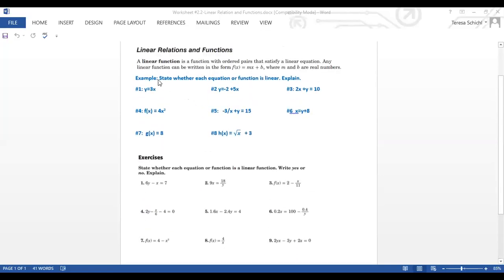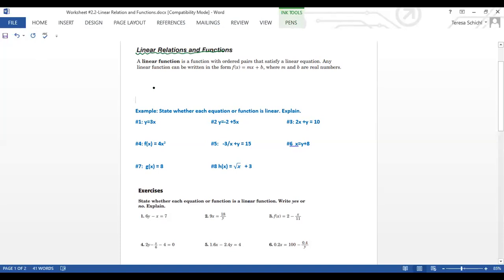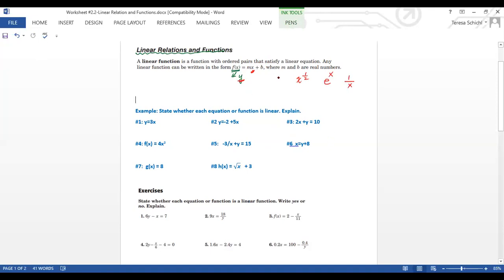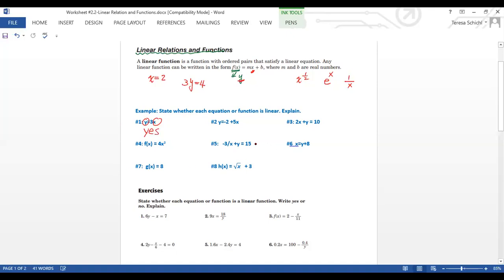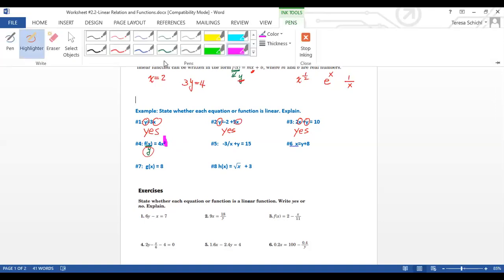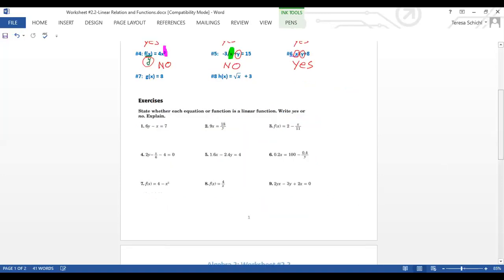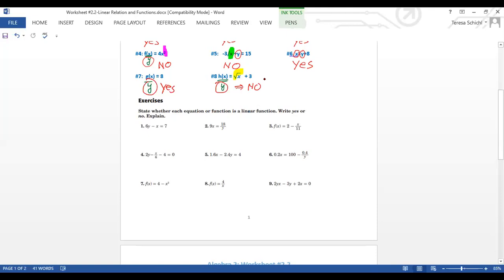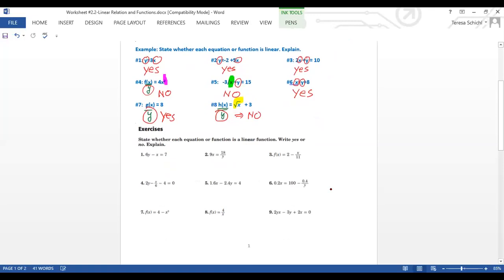Algebra 2 Lecture Series Lesson 2.2 - Definition of Linear Equation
This video covers the definition of linear equation.